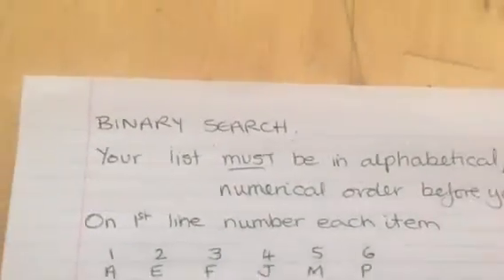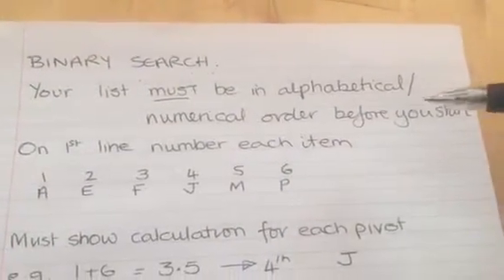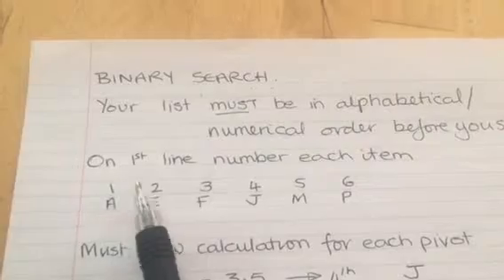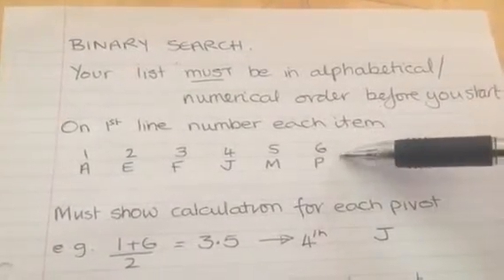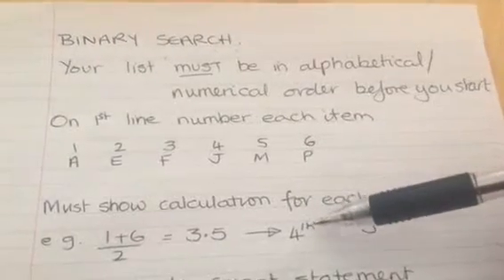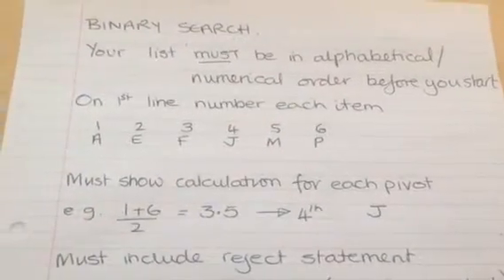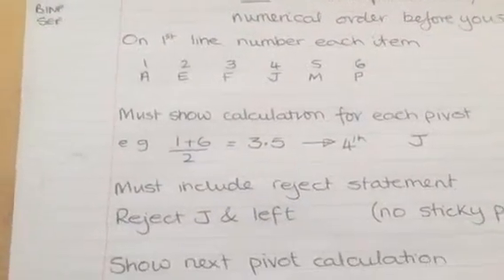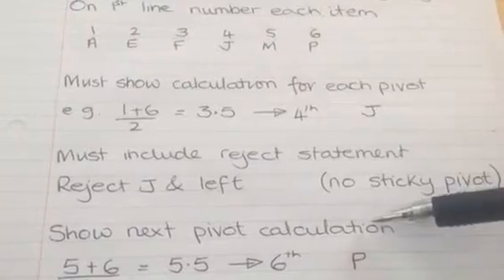D1 Sorting/Searching Algorithms